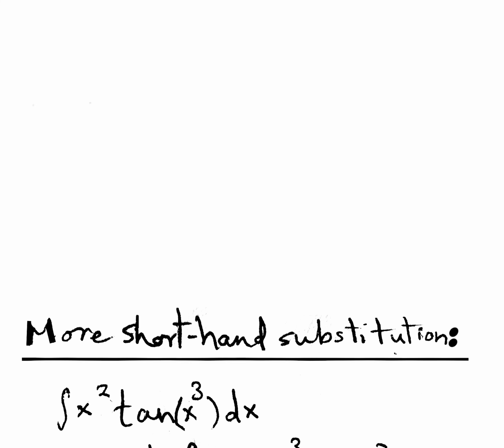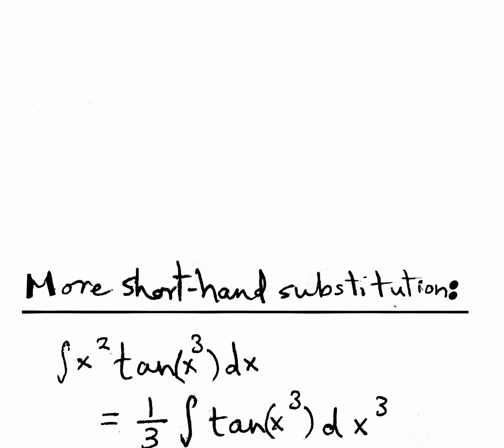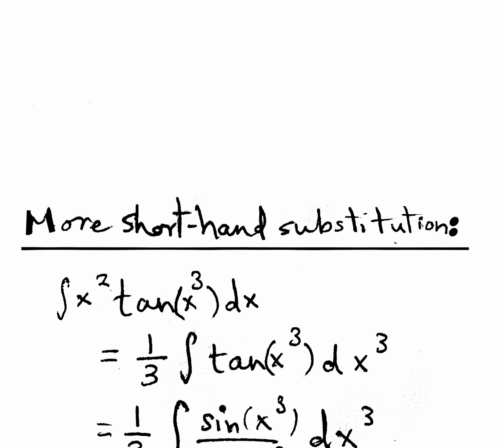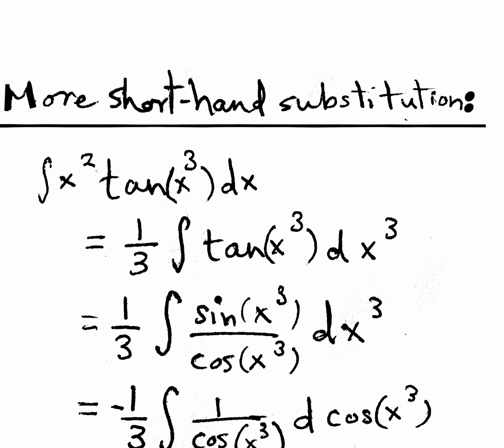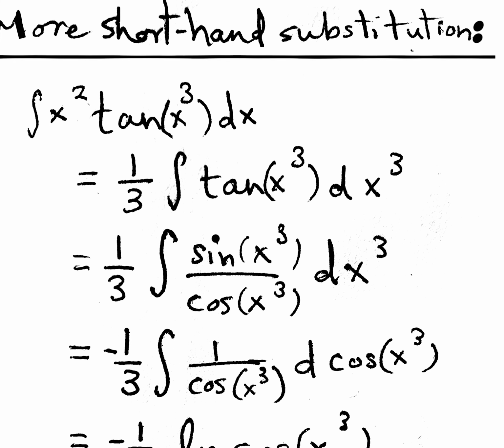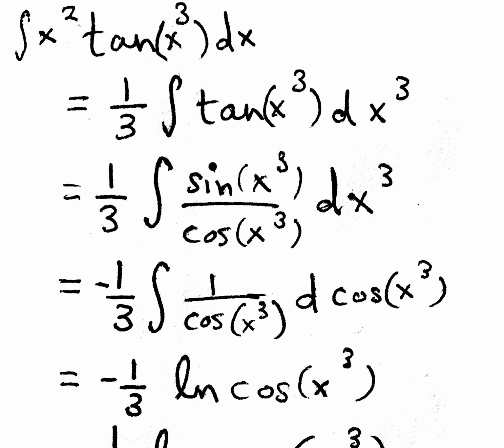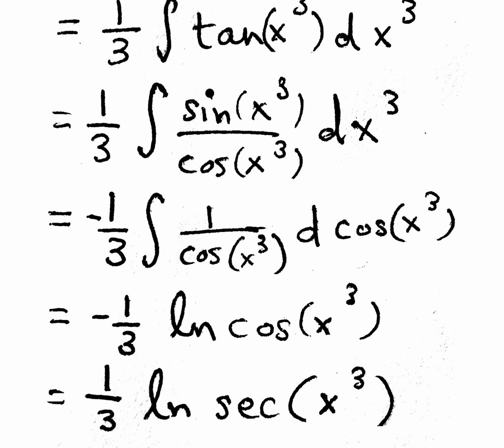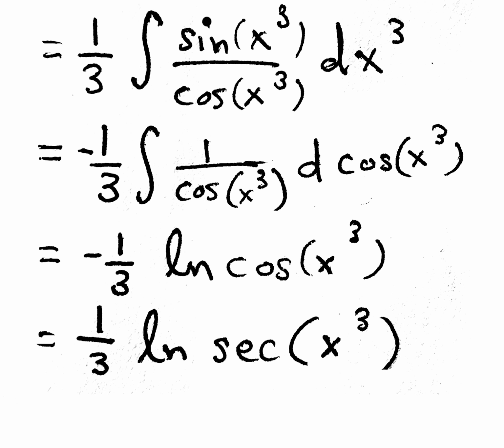Once again, an integration shortcut used for a popular integral.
Watch the last video first before this one.